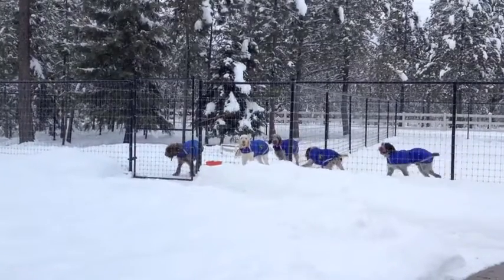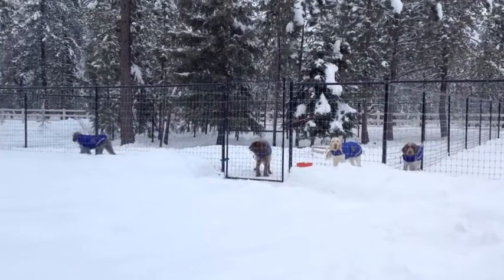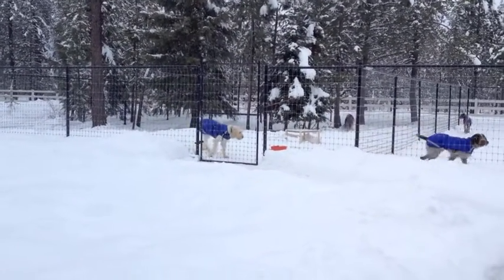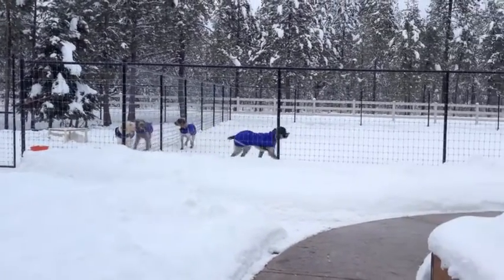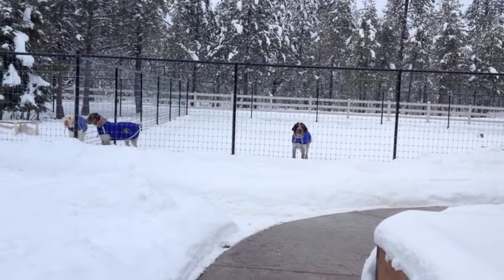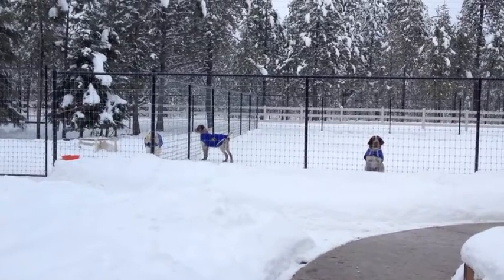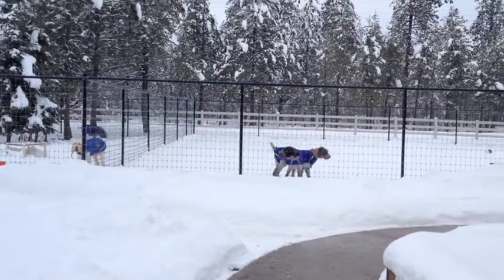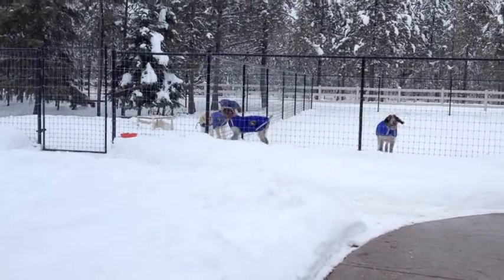Winter at Winterborn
Hello Spinone Italiano fans,

Spinone are a very durable, all weather, breed of hunting dog. They love the snow, and enjoy making snow angels and sledding. While we find them to be a very hardy breed, we love them enough to protect our dogs from single digit (and sub zero) temperatures we sometimes experience here in Northern Idaho. It is advisable to take some extra measures if you live areas of the country that deal with sub zero temperatures.

The most valuable item to care for your dog in cold weather is a kitchen timer. If your dog is outside (without you) set a loud timer.

The coats pictured in the video were ordered from HowlingDogAlaska.com. We like the narrow belly band "DuraCoat" for the boys. The "ThermoCoat" has a much wider band which works well for the girls. Size XL 28" will fit most Spinone, and the XXL 30" in the "ThermoCoat" will fit all the way up to a small Great Dane. For foot care we use "Musher's Secret." We remove 'snowballing' (snow stuck to hair on legs) with a stiff brush. Spraying on "PAM" (cooking oil) helps prevent snowballing*. As an alternate, you can spray the oil on a brush and brush it onto your dog's legs. PAM also cuts down on burrs in hair during the summer.
* Please be careful not to spray it near your dog's nose.
* For your safety spray over a rug.

We hope these tips will help you winterize your dog so you can enjoy playing in the snow together.

~ With warmest regards from the frozen north, Sherry